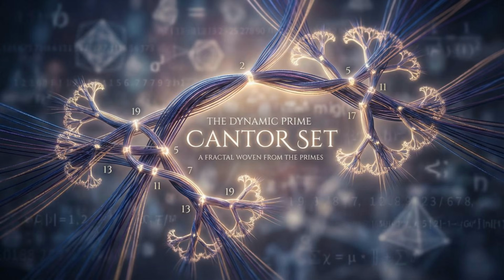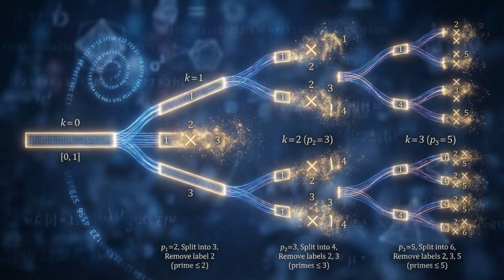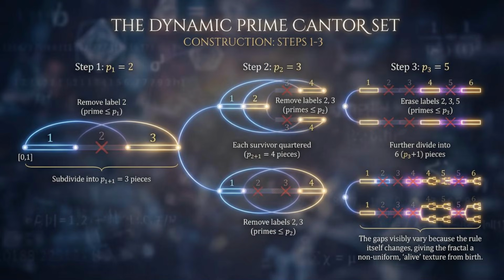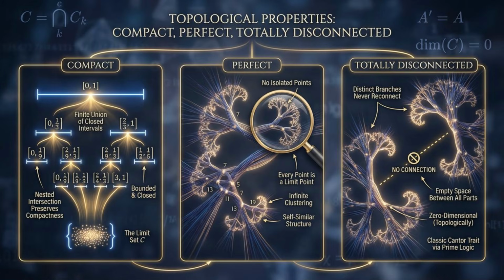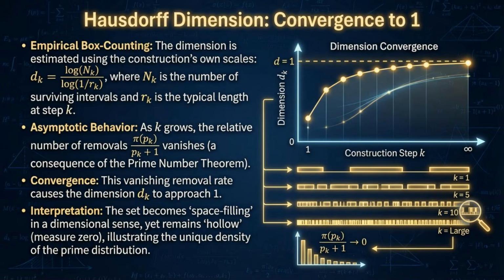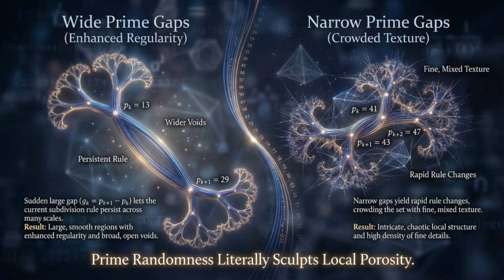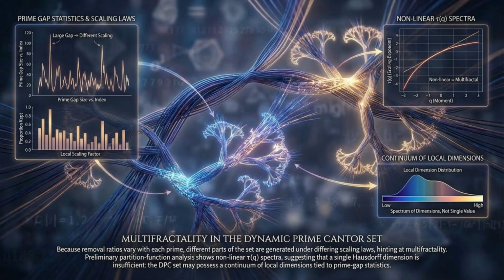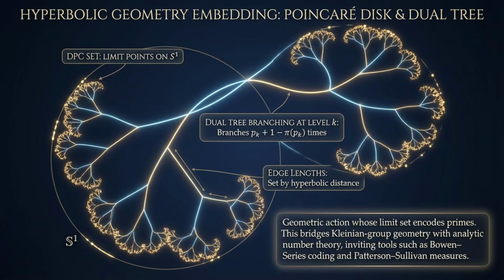A Fractal Woven from Primes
Dynamic Prime Cantor Set, the elusive set with measure 0 and dimension 1